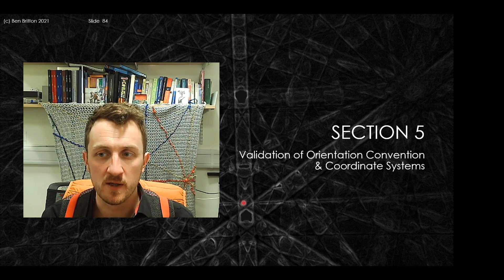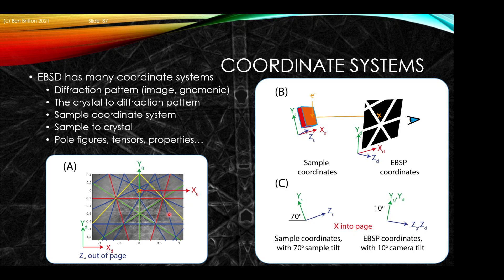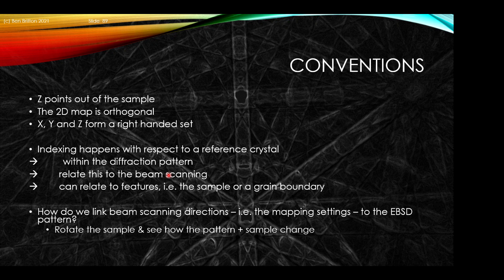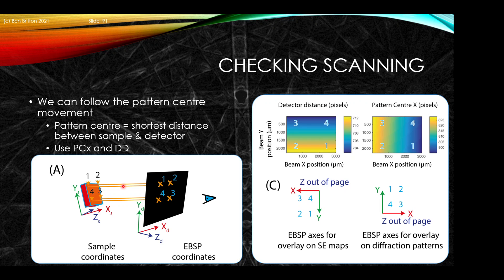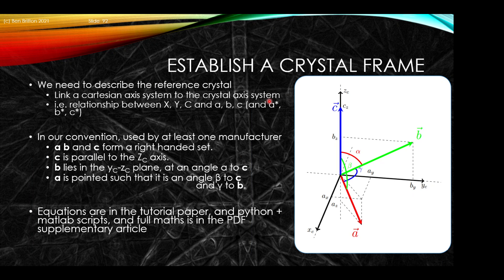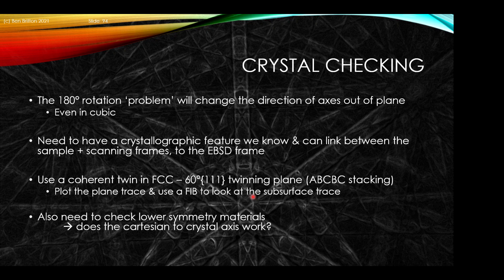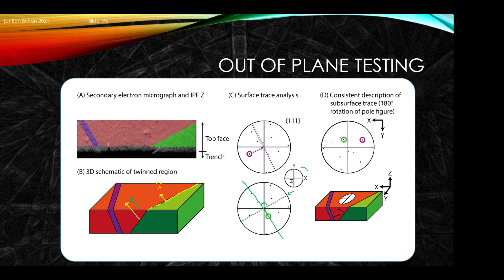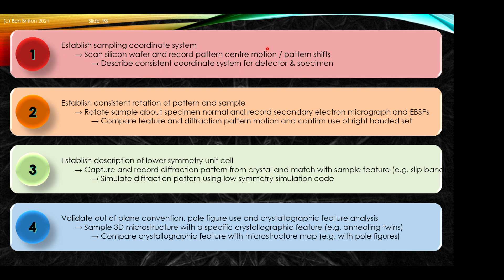Introduction to EBSD: Section 5 - Validation of Orientation Convention & Coordinate Systems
Introduction to Electron Backscatter Diffraction

Section 5 - Validation of Orientation Convention & Coordinate Systems